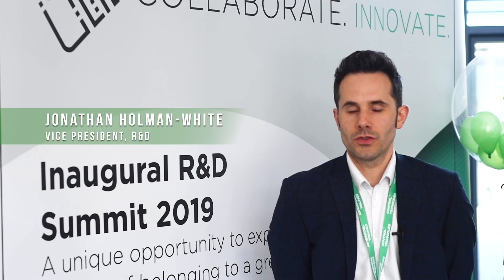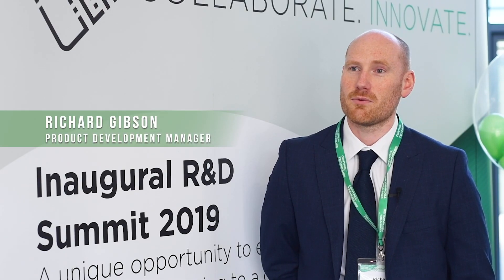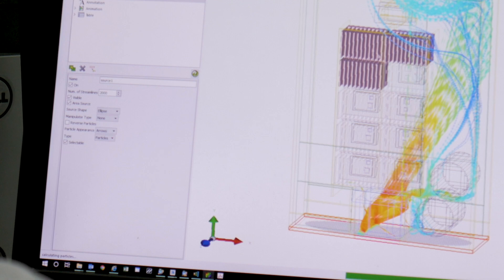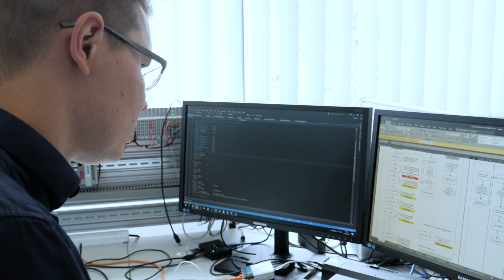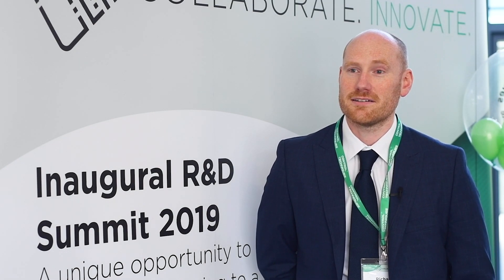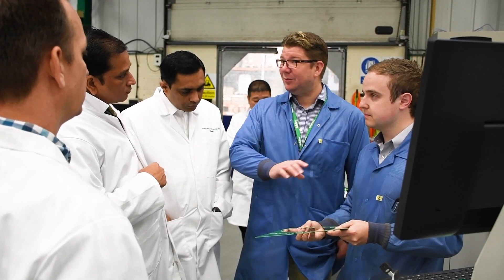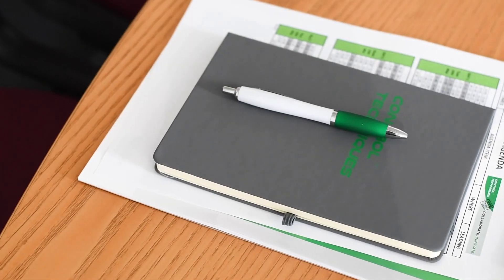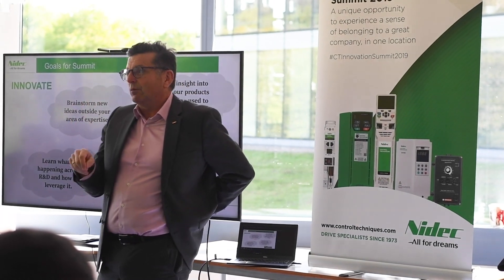Nidec Drives | Inaugural R&D Summit 2019 Extended | Control Techniques | KB Electronics CT Dynamics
CControl Techniques Inaugural Summit hosted in Newtown, Wales in 2019. The theme surrounding the event “Collaborate. Innovate” enforced a strong atmosphere where industry passions and product innovations were at the forefront of discussion.

Digitax HD Servo Drive Series.

Commander C200 & C300 General Purpose Drives.

E300 Elevator AC Drives.

Discover our Nidec Drives Support Channel, with detailed how-to videos and support videos, designed to help you get the most out of your Nidec Drives.